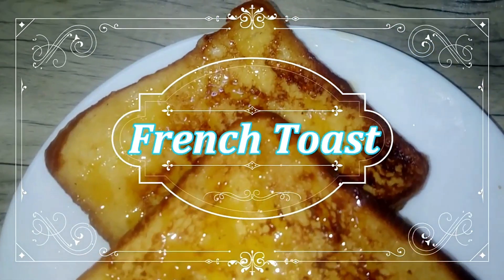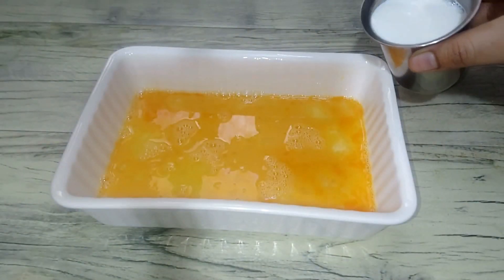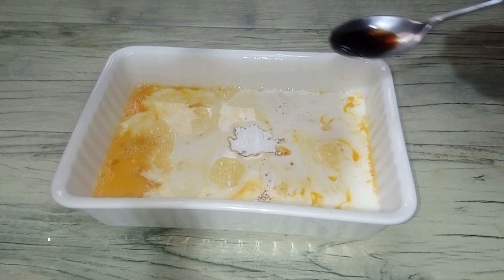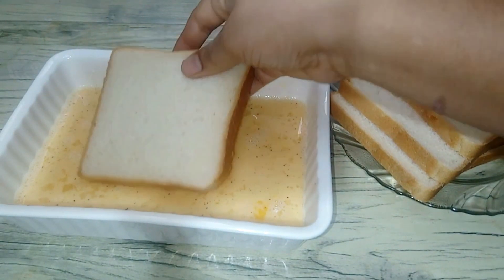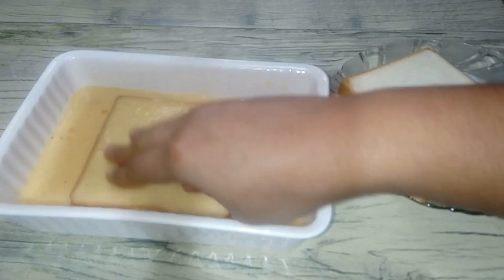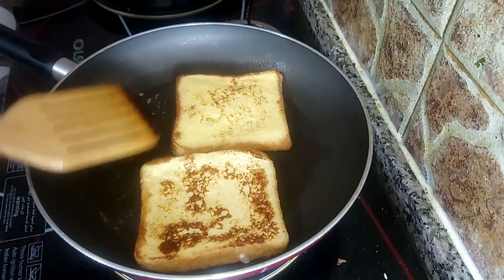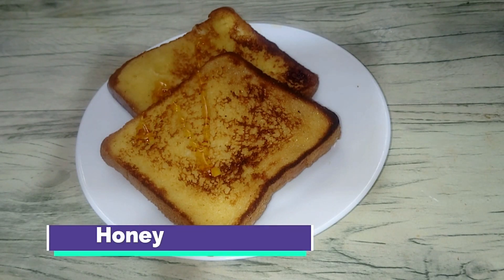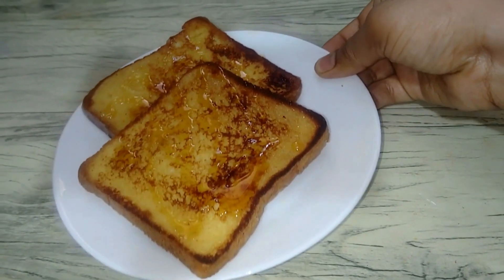French toast recipe in Tamil/2 mins bread toast/Bread toast recipe for breakfast/easy snacks recipe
This video is about a french toast recipe using bread,egg,milk,cinnamon powder,butter,sugar, vannila essence,honey.pls try this recipe in your home and share your feedback in comments section.if u like this video pls like,share and subscribe.